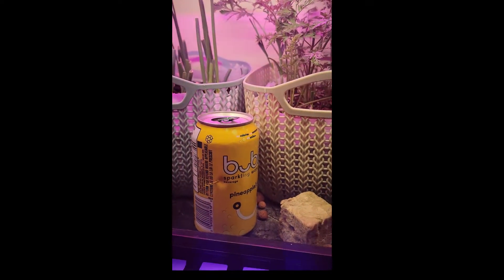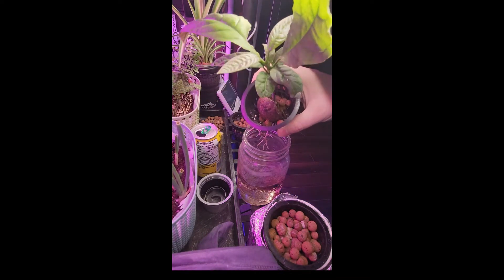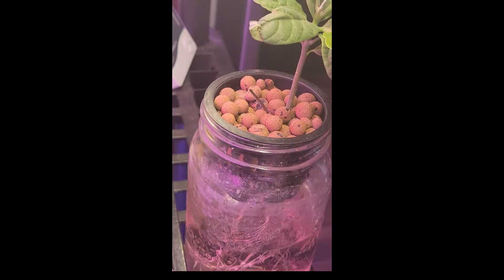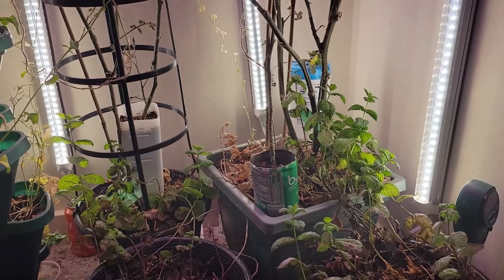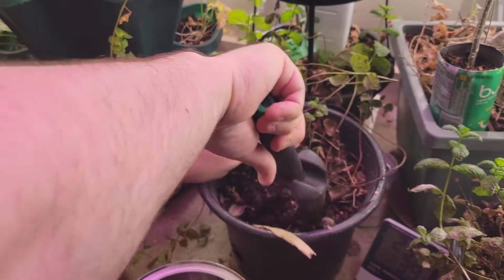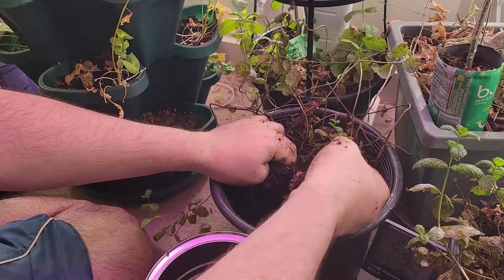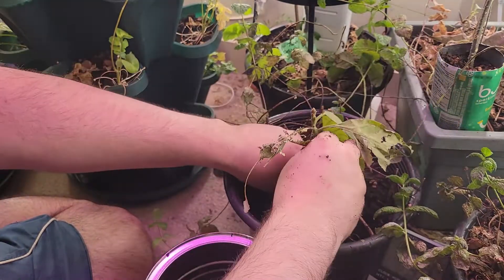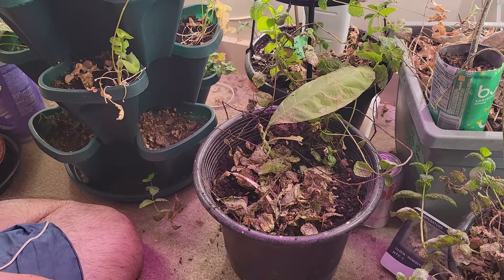Reportes 2 Palta medio cuesco // Half Pit Avocado Updates 2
Revisa mi canal de Cocina // Check my Cooking channel

Revisa mi canal de Tarot // Check my Tarot channel